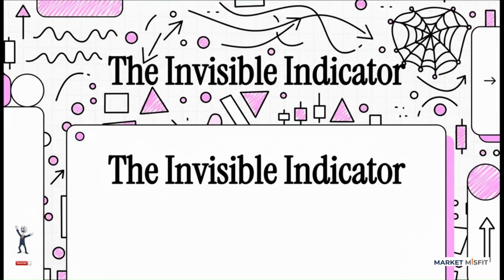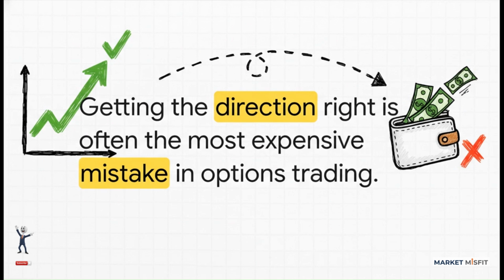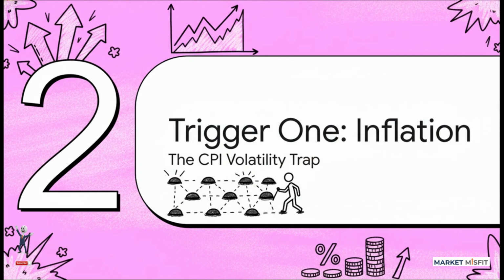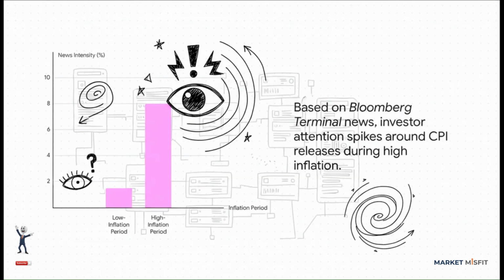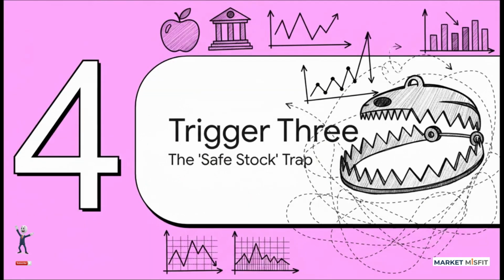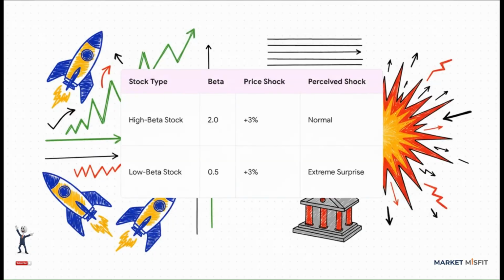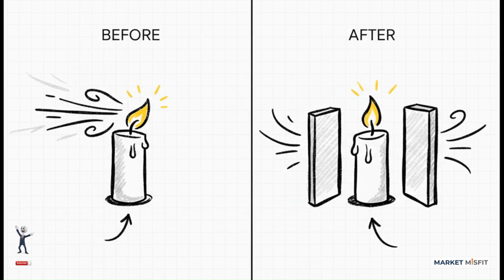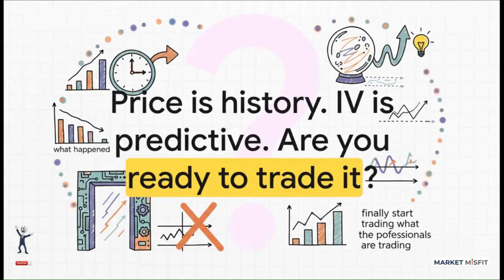Stop Being Right. Start Being Profitable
Most option traders lose money even when they predict the market correctly.
This video explains the institutional mechanism—called the Attention Tax—that quietly destroys option premiums.

Most traders focus on Nifty or S&P 500 price action. But institutions don't trade charts; they trade the Volatility Risk Premium (VRP). When you buy a call before a Fed Meeting or CPI release, you aren't buying a "move"—you are buying a "volatility peak."

WHAT YOU WILL LEARN (Institutional Mechanics):
🧪 The Attention Tax: Why Implied Volatility (IV) is a price tag on your emotions.
📉 IV Crush Anatomy: The mathematical certainty of premium collapse post-event.
⚡ Gamma vs. Theta: Why "Time" isn't your only enemy—uncertainty is.
🏛️ Institutional Positioning: How professionals use Vertical Spreads and Volatility Arbitrage to engineer an edge.

This masterclass covers the advanced mechanics of:
• Implied Volatility Percentile (IVP) vs. IV Rank
• Delta-Neutral and Gamma-Scalping concepts
• The impact of RBI Policy and FOMC on Option Premiums
• Hedging strategies for Bank Nifty and S&P 500 weekly expiries

It does not provide trade recommendations or financial advice.